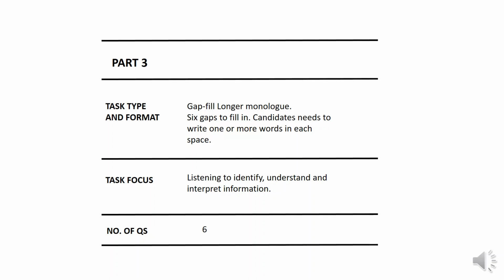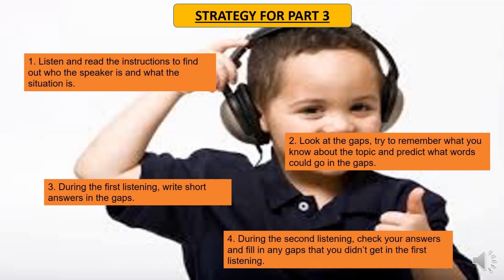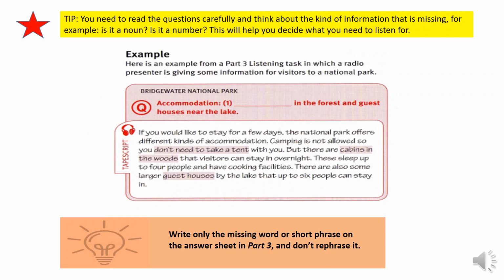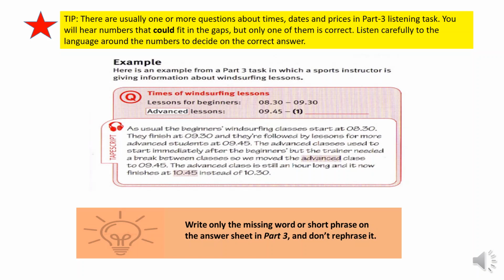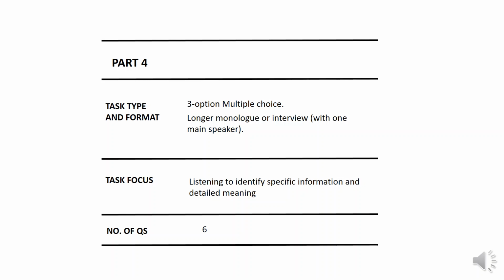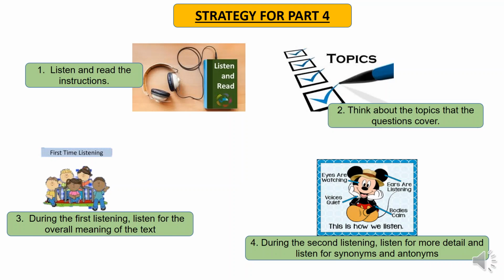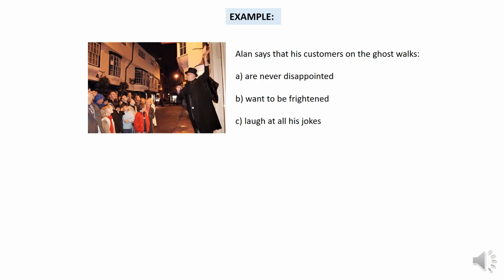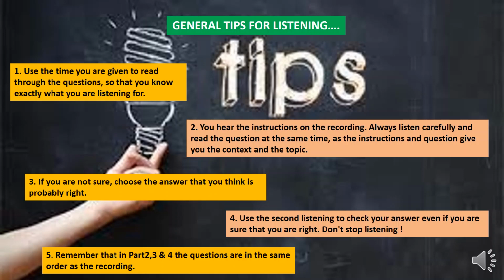CAMBRIDGE PET B1 LISTENING EXAM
Hey everyone, In this video I tried to explain how you can get good grades by using different tips and tricks in your Cambridge PET B1 for schools LISTENING exam.